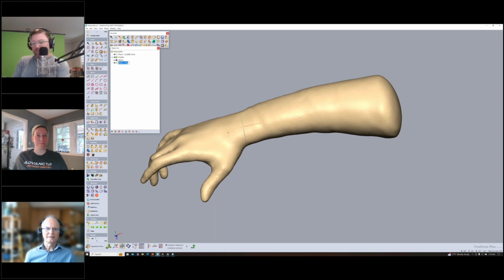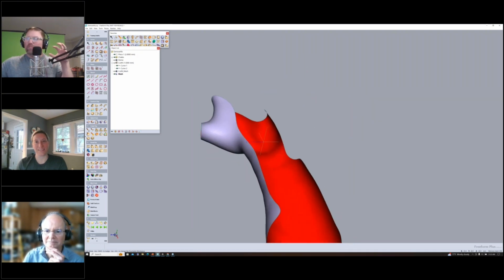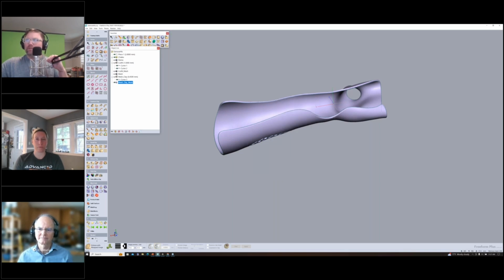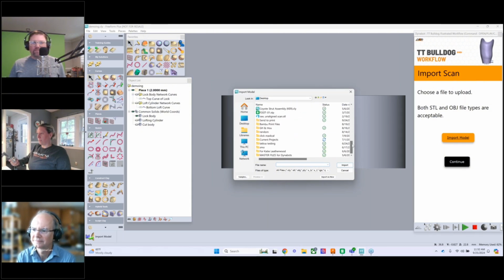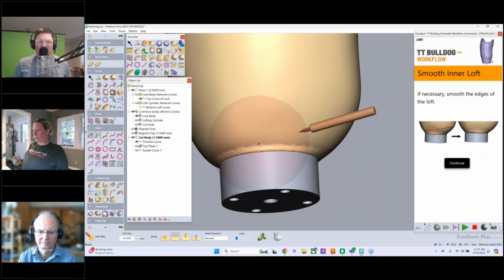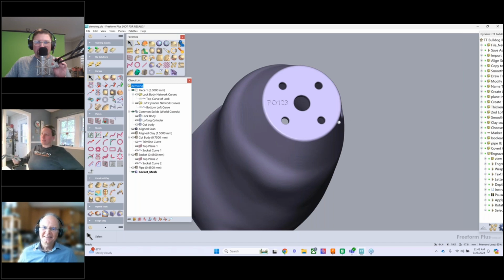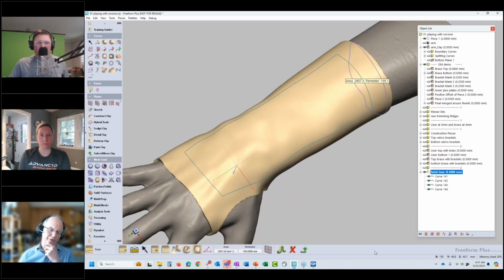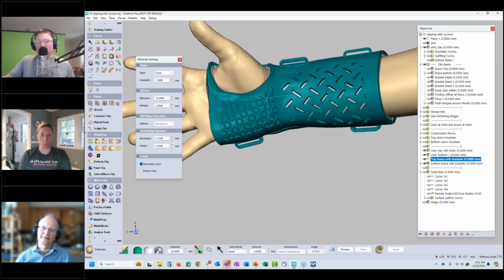Mastering O&P Design Workflows with Geomagic Freeform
Brent Wright is an industry veteran in the world of O&P, a certified Clinician and co-host of The Prosthetics and Orthotics Podcast. Join us for this exciting session, where you will discover how Brent has revolutionized his O&P workflows using Freeform software.

“With today’s features in Freeform, you are only limited by your imagination. Now you have the freedom to design and do it ALL efficiently in one software.”
– Brent Wright

In this exclusive webinar, you’ll learn how to unlock the full potential of organic 3D modeling, automate your design and manufacturing processes, and create with freedom.

Key Takeaways:

– Brent’s Journey: Hear firsthand from Brent as he shares his experience transitioning from traditional techniques to Freeform’s digital workflows.
– Complete Design Flexibility: Whether you’re 3D printing or machining, Freeform lets you work directly with scan data, DICOM, or existing CAD files.
– Efficiency Unleashed: Explore how Freeform empowers designers to create in hours, not days.

Say goodbye to complicated file conversions and embrace intuitive modeling.